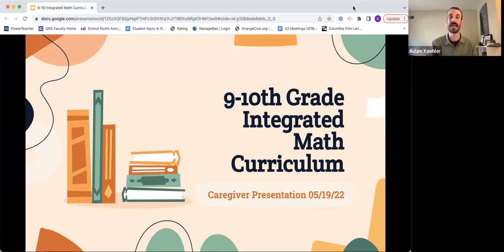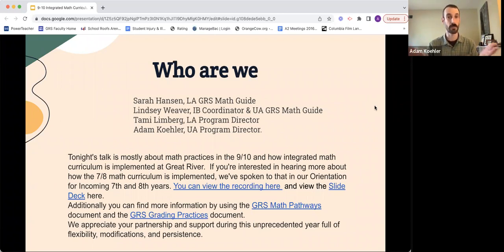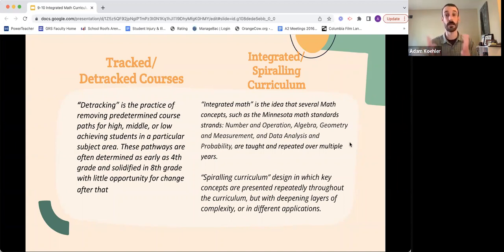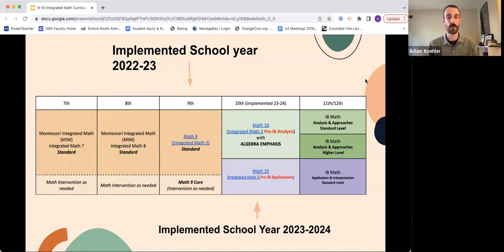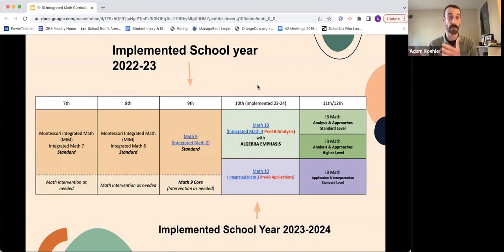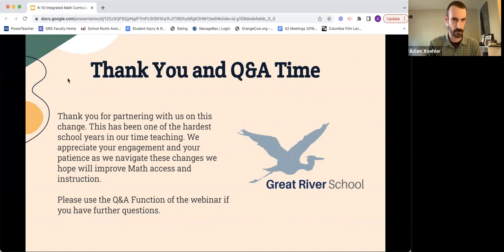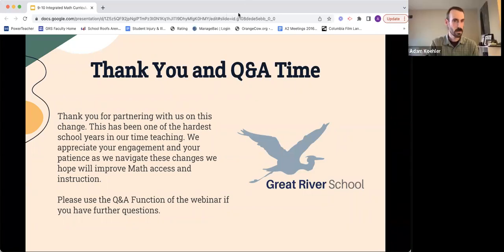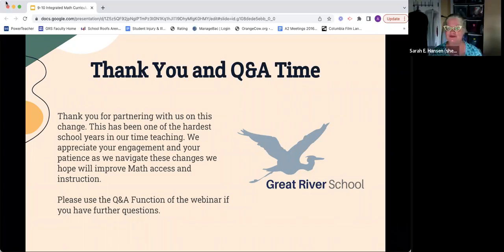New GRS Math Paths 7-12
Adolescent Program Directors, Adam Kohler and Tami Limberg host a Q&A session dedicated to the New Math Paths at GRS that will begin next fall for 7th-9th grade students.